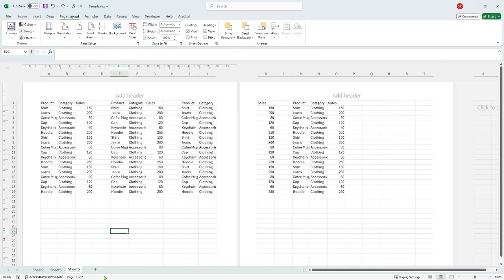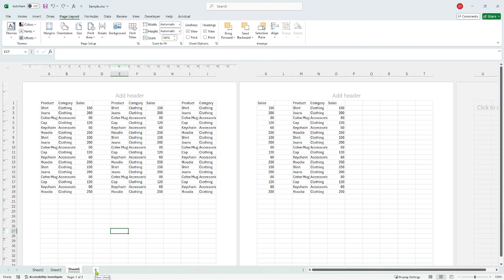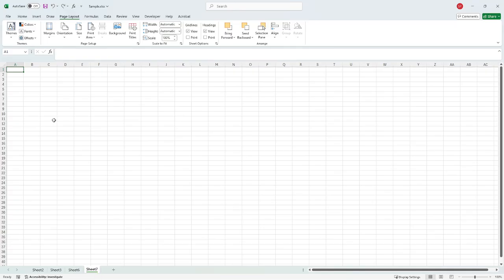How to Insert a Worksheet in Microsoft Excel [Full Guide 2026]